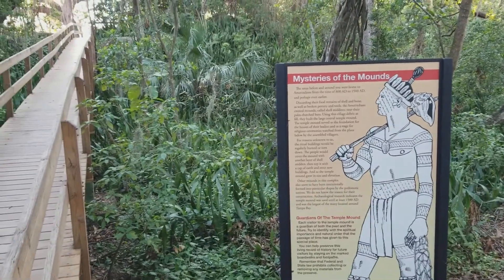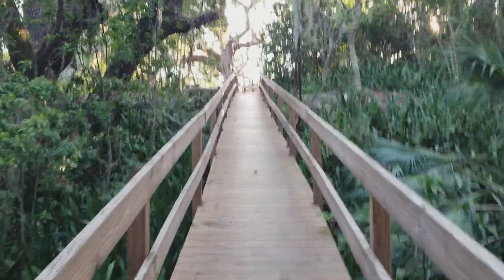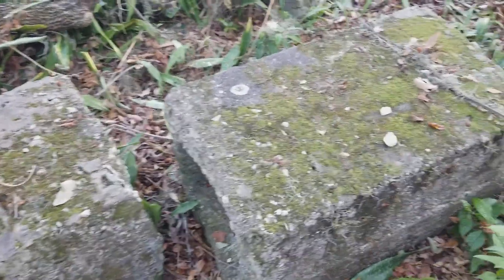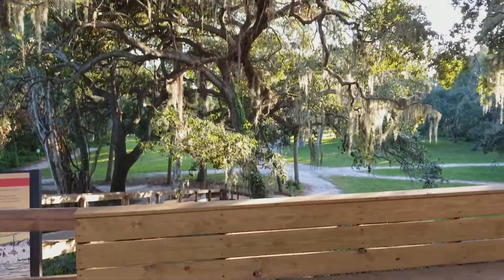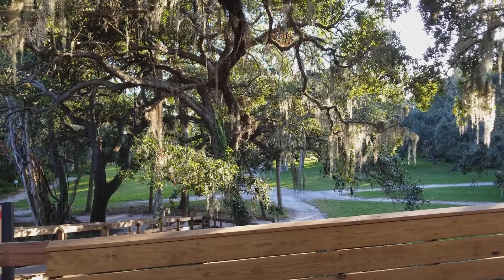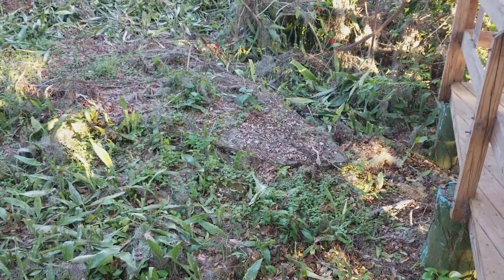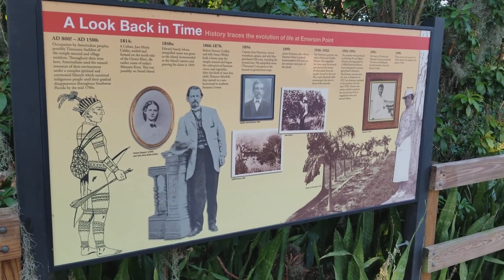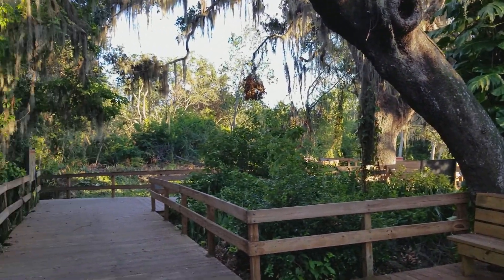Indian Mound at Emerson Point Park